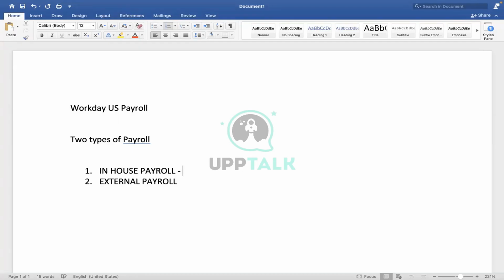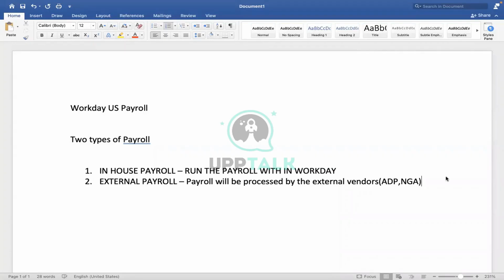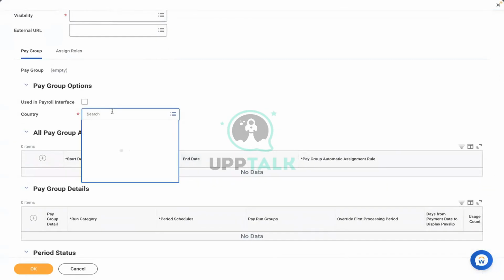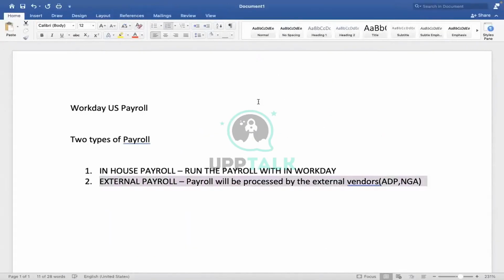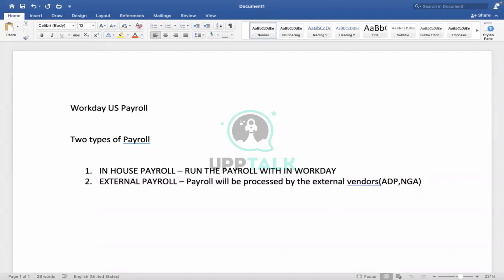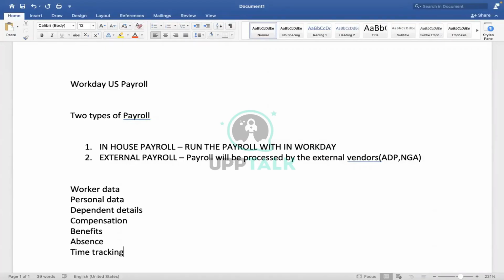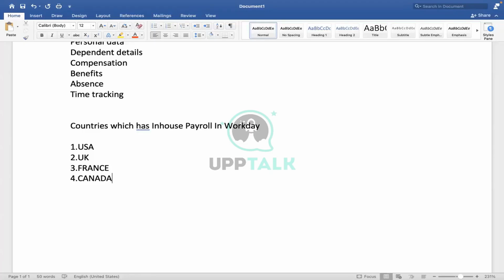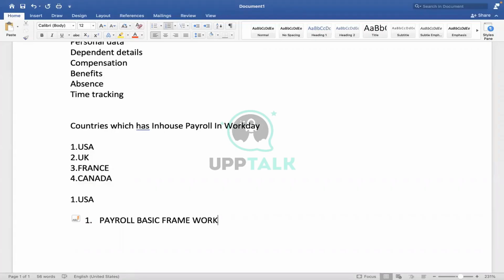Workday Payroll Earning | Earning in Workday Payroll | Workday Training | Uptalk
🚀 Unlock the Power of Payroll Earnings in Workday!
In this deep-dive tutorial, you’ll master how payroll earnings are structured, configured, and calculated inside the Workday Payroll module. Whether you’re an HR professional, payroll administrator, or Workday consultant — this is for YOU!

👨‍💻 What you’ll learn in this video:

✅ What are Earnings in Workday Payroll?
✅ Different types of earnings and their classifications
✅ Configuring earning rules in Workday
✅ Managing gross-to-net pay components
✅ Earning inputs and outputs in payroll calculation
✅ Common real-time issues and how to troubleshoot
✅ Practical examples to reinforce concepts
✅ Workday best practices for payroll earnings

🎯 This tutorial is perfect for professionals preparing for Workday Payroll certification or real-time implementation projects!

💡 Want more Workday expertise? Explore more at UppTalk

Explore More:

Workday Earnings Configuration
Workday Gross to Net Calculation
Workday Payroll Processing
Earning Codes in Workday
Workday Payroll Setup
Workday Compensation Integration
Workday Pay Components
Workday Payroll Transactions
Workday Payroll Audit
Workday Payroll Troubleshooting
Workday Period Schedule
Workday Pay Runs
Workday Payroll Segmentation
Workday Payroll Elements
Workday Input Values
Workday Compensation Structure
Workday Payroll Processing Logic
Workday Compensation Plans
Workday Payroll Results
Payroll Posting in Workday
Workday Payroll for HR
Workday Payment Elections
Workday Tax Configuration
Workday Earning Rule Setup
Workday Payroll Training Guide